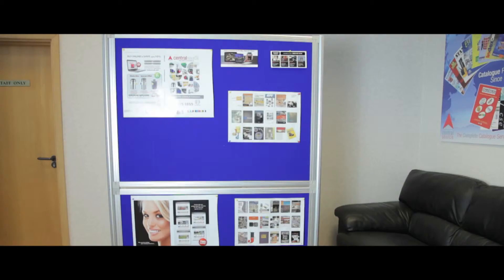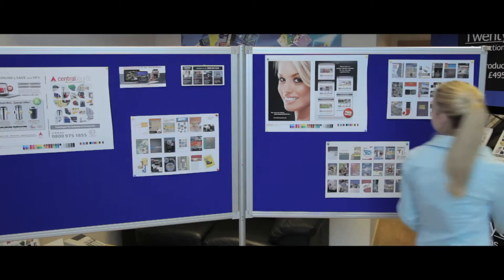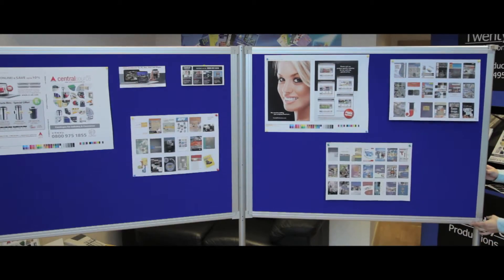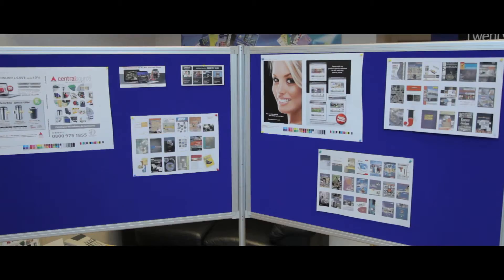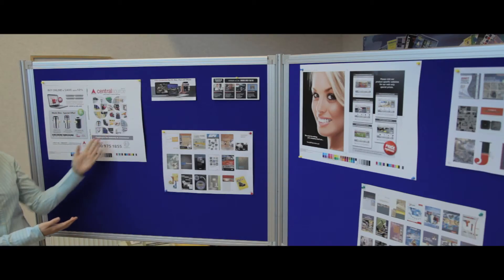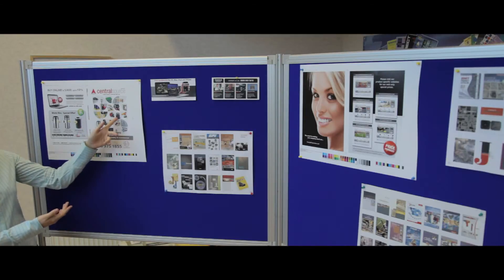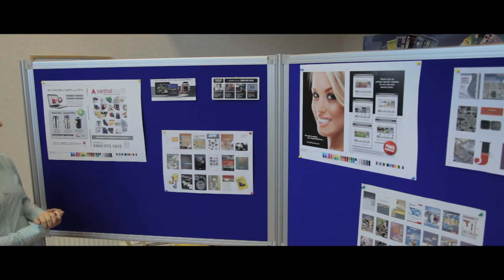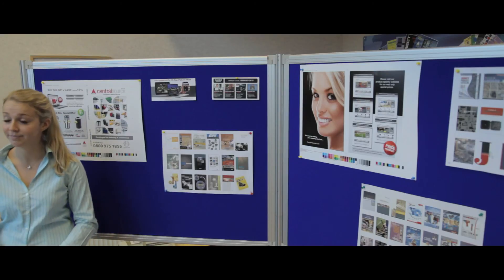Modular Display Pannels